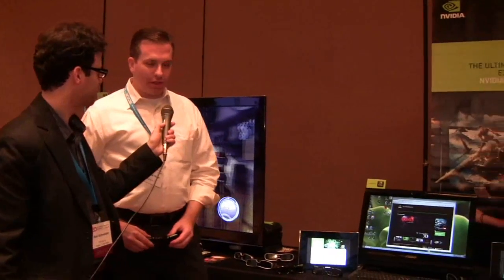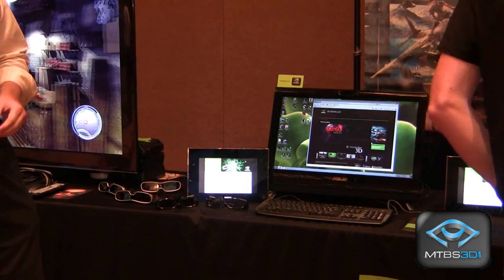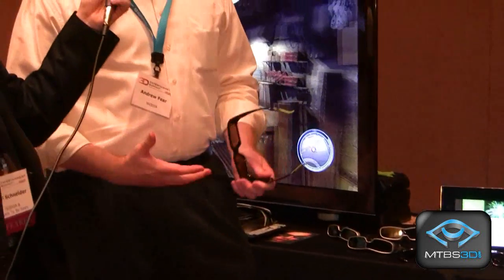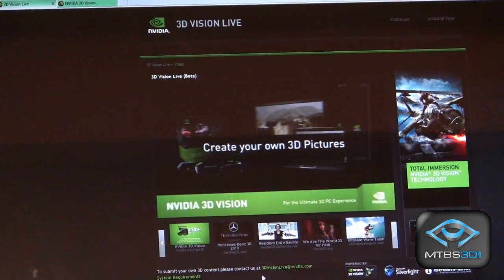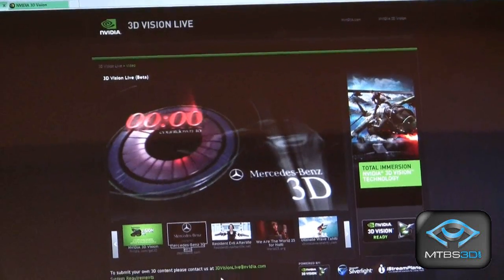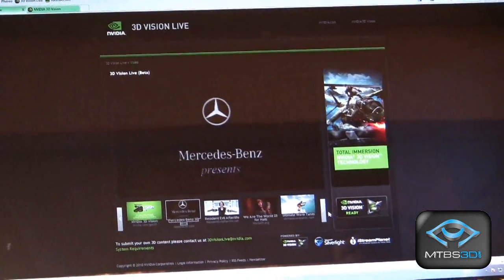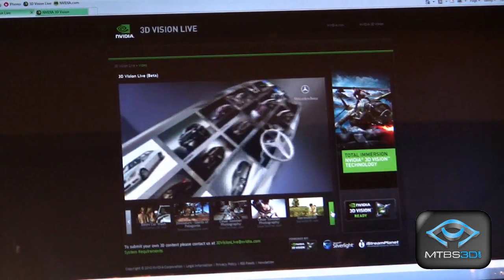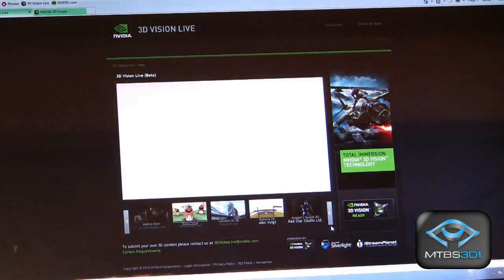MTBS-TV, Nvidia Talks About 3D Vision Live, Asus All-in-One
Neil Schneider interviews Andrew Fear, Product Manager for Nvidia's 3D Vision.  Andrew talks about 3D video streaming and Asus' new all-in-one PC featuring 3D capability.